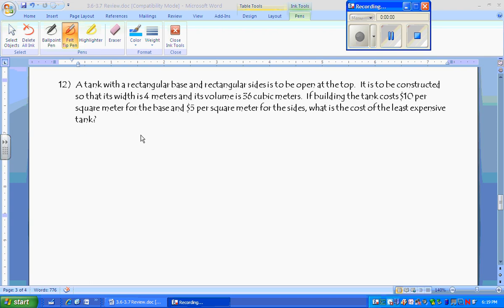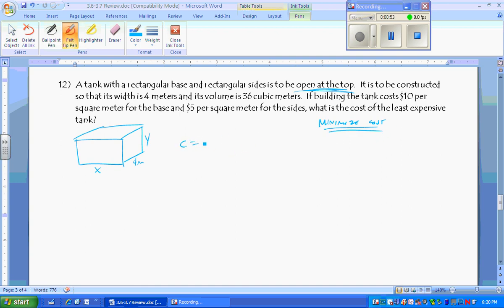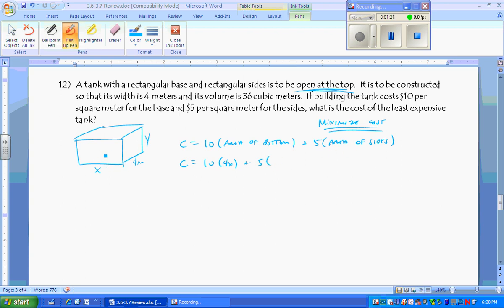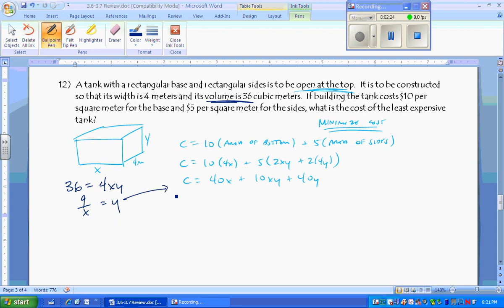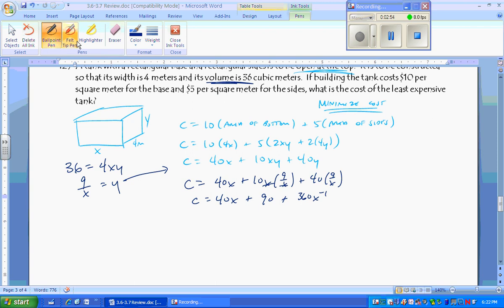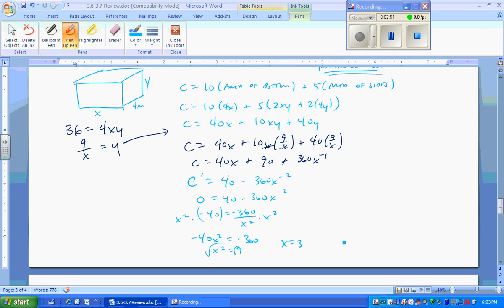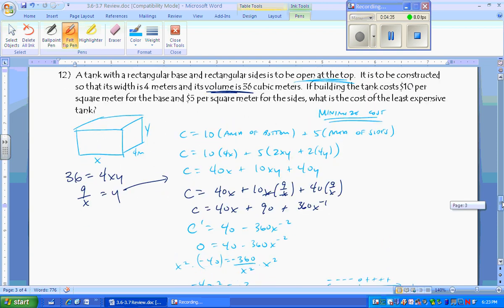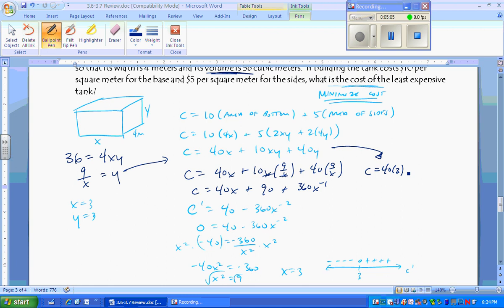Calculus 3 6 3 7 review #12